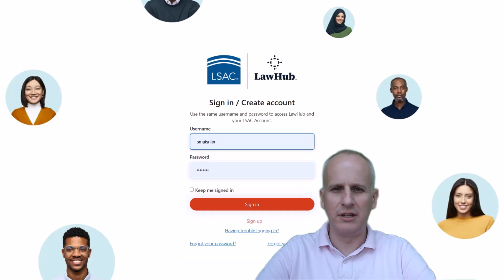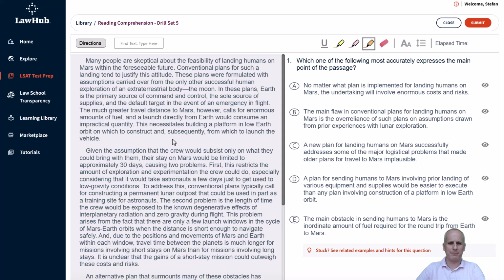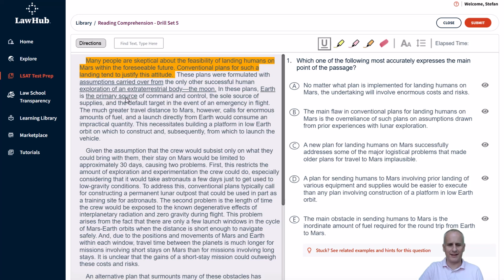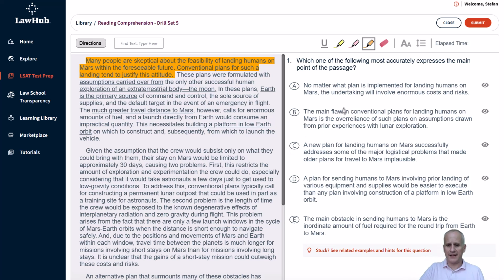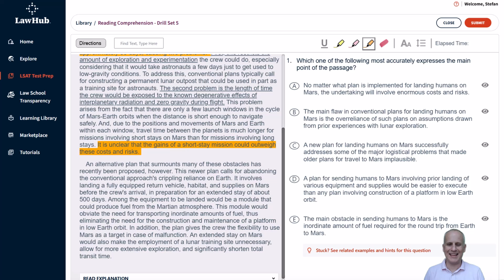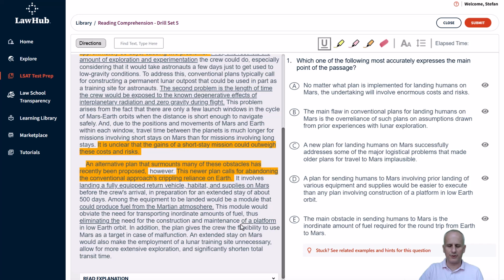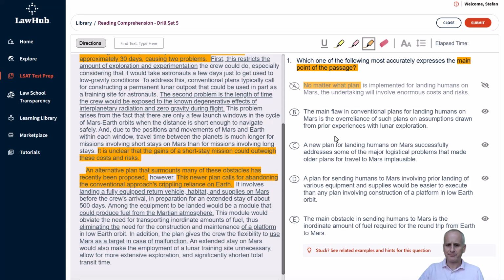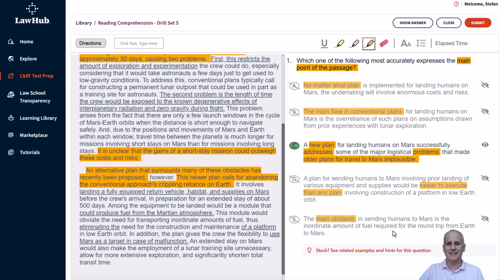How to Up Front Read & Find a LSAT Passage Main Idea w/ LawHub Reading Comprehension Drill Set 5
Watch MyGuru lsat expert Stefan Maisnier engage a practice LSAT Reading Comprehension passage up front by using the available highlighting and underlining tools of the free official LSAC resources of Reading Comprehension Drill Set 5 at lawhub.lsac.org to encourage an overall understanding of the content without getting bogged down in ancillary technical details, before using that overall understanding to facilitate an efficient process of elimination to identify an appropriate summary from a set of answer choices.

LSAC LawHub LSAT Reading Comprehension Drill Set 5, Passage 1:

Many people are skeptical about the feasibility of landing humans on Mars within the foreseeable future. Conventional plans for such a landing tend to justify this attitude. These plans were formulated with assumptions carried over from the only other successful human exploration of an extraterrestrial body--the moon. In these plans, Earth is the primary source of command and control, the sole source of supplies, and the default target in the event of an emergency in flight. The much greater travel distance to Mars, however, calls for enormous amounts of fuel, and a launch directly from Earth would consume an impractical quantity. This necessitates building a platform in low Earth orbit on which to construct, and subsequently, from which to launch the vehicle.

Given the assumption that the crew would subsist only on what they could bring with them, their stay on Mars would be limited to approximately 30 days, causing two problems. First, this restricts the amount of exploration and experimentation the crew could do, especially considering that it would take astronauts a few days just to get used to low-gravity conditions. To address this, conventional plans typically call for constructing a permanent lunar outpost that could be used in part as a training site for astronauts. The second problem is the length of time the crew would be exposed to the known degenerative effects of interplanetary radiation and zero gravity during flight. This problem arises from the fact that there are only a few launch windows in the cycle of Mars-Earth orbits when the distance is short enough to navigate safely. And, due to the positions of Mars and Earth within each window, travel time between planets is much longer for missions involving short stays on Mars than for missions involving long stays. It is unclear that the gains of a short-stay mission could outweigh these costs and risks.

An alternative plan that surmounts many of these obstacles has recently been proposed, however. This newer plan calls for abandoning the conventional approach's crippling reliance on Earth. It involves landing a fully equipped return vehicle, habitat, and supplies on Mars before the crew's arrival, in preparation for an extended stay of about 500 days. Among the equipment to be landed would be a model that could produce fuel from the Martian atmosphere. This module would obviate the need for transporting inordinate amounts of fuel, thus eliminating the need for the construction and maintenance of a platform in low Earth orbit. In addition, the plan gives the crew the flexibility to use Mars as a target in case of malfunction. An extended stay on Mars would also make the employment of a lunar training site unnecessary, allow for more extensive exploration, and significantly shorten total transit time.

1. Which one of the following most accurately expresses the main point of the passage?

A) No matter what plan is implemented for landing humans on Mars, the undertaking will involve enormous costs and risks.
B) The main flaw in conventional plans for landing humans on Mars is the overreliance of such plans on assumptions drawn from prior experiences with lunar exploration.
C) A new plan for landing humans on Mars successfully addresses some of the major logistical problems that made older plans for travel to Mars implausible. (Correct)
D) A plan for sending humans to Mars involving prior landing of various equipment and supplies would be easier to execute than any plan involving construction of a platform in low Earth orbit.
E) The main obstacle in sending humans to Mars is the inordinate amount of fuel required for the round trip from Earth to Mars.